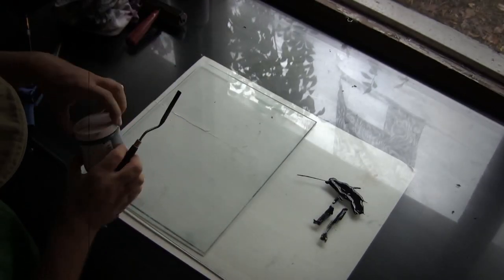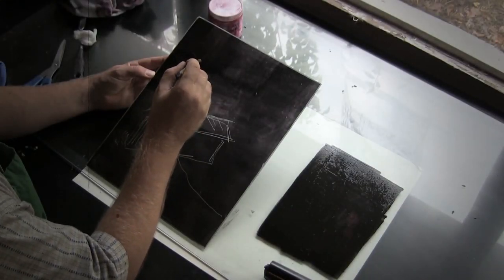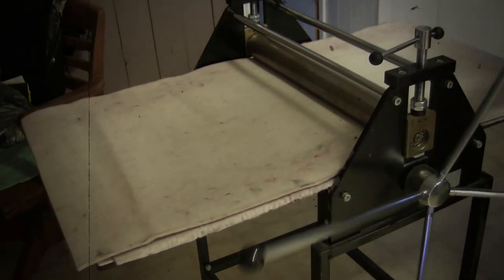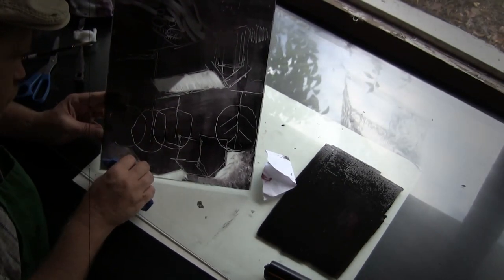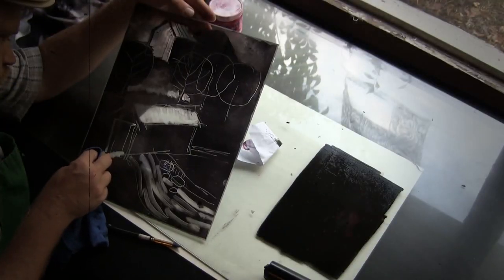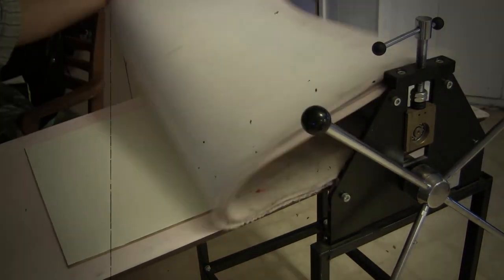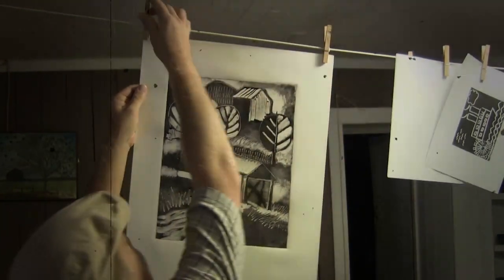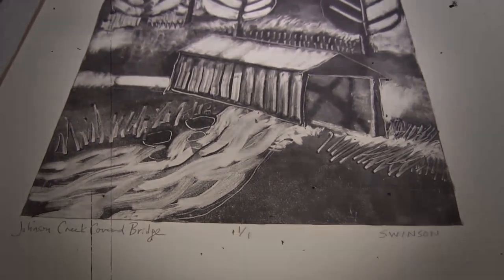Johnson Creek Covered Bridge Monotype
today, i spent the day monotype printmaking. what i love about monotype printmaking is that is uses some of the best parts of different art techniques. It is a lot like drawing or painting, in that you work directly on the surface with your hands, and can get different values in the work. It also uses elements of printmaking. the design is created on a plate away from the paper, the ink only touches the paper when all the work is done and it is then transferred using a press. This technique is a great way to get a one of a kind work of art
The way i make monotypes is by covering a sheet of plexiglass with a coat of black ink. Then, to make the image, I wipe the ink off the plate. you can scratch into the ink, or blot the ink with a rag or a towel to make different values in the artwork.
Once the design is finished, I use a press to transfer the ink from the plate and on to a sheet of paper.All of the ink leaves the plexiglass, so this is unique from most printmaking techniques. usually you can create multiple copies, but with monotypes you only get one.
That is what makes them so special. they are a one of a kind original artwork, just like a drawing or painting.